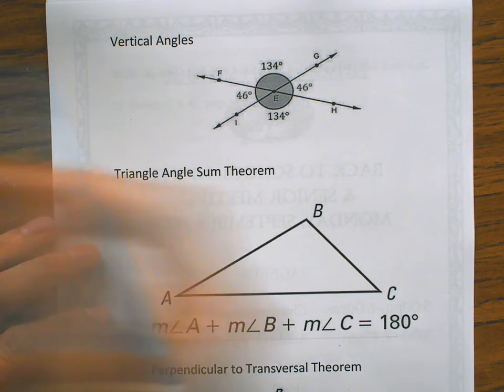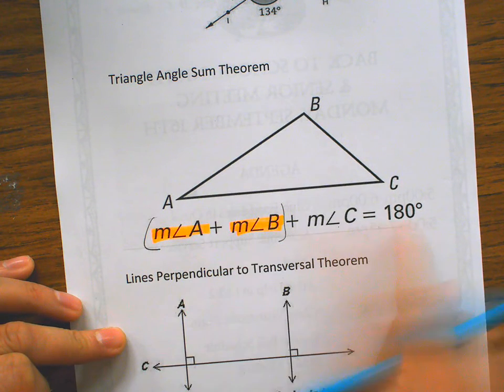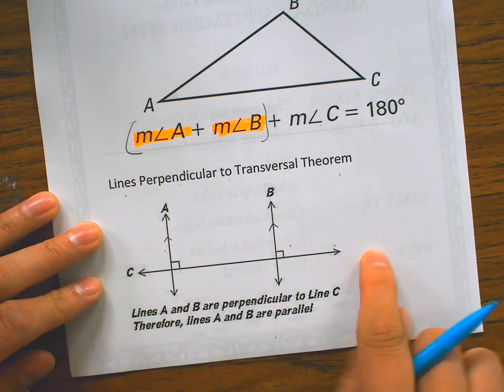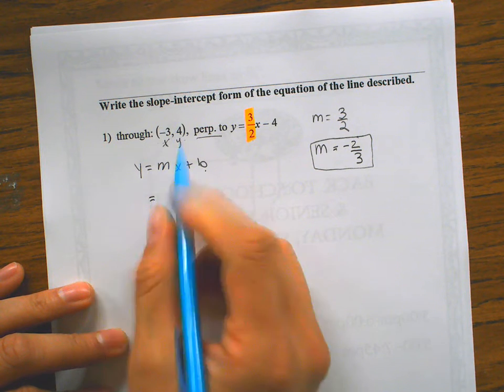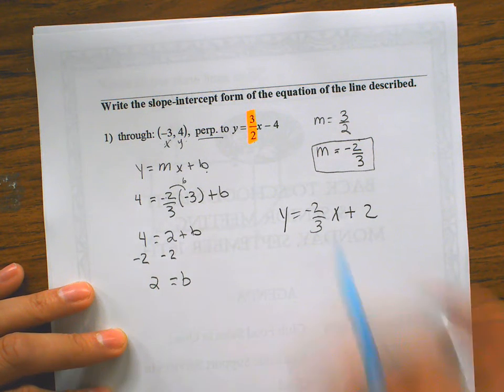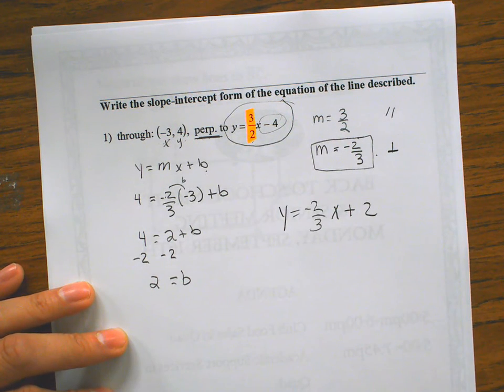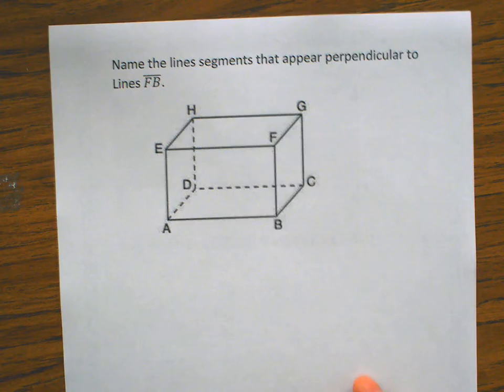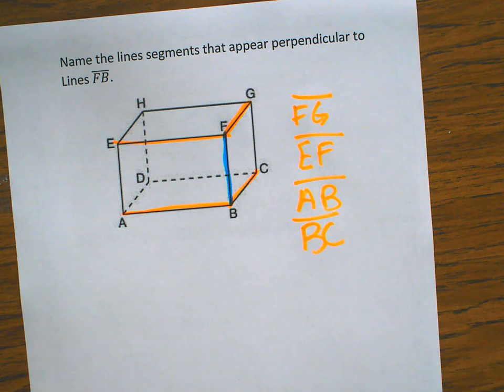Ch 3 Assessment Intervention